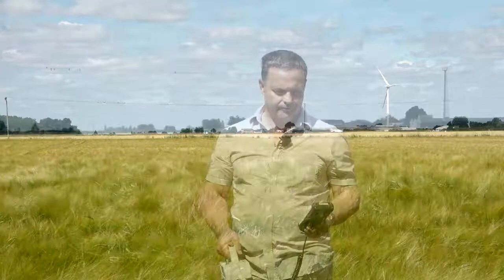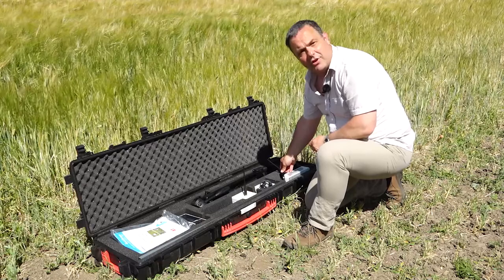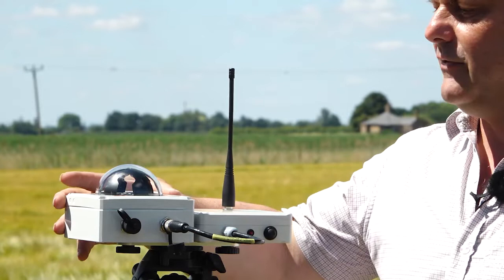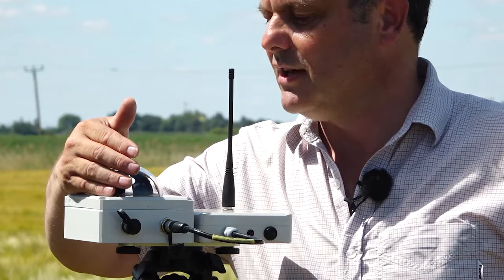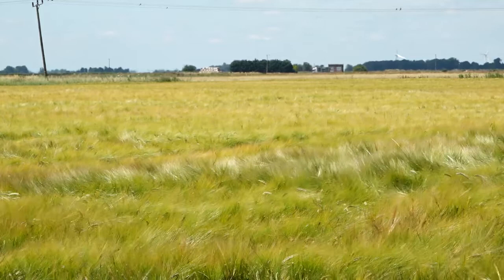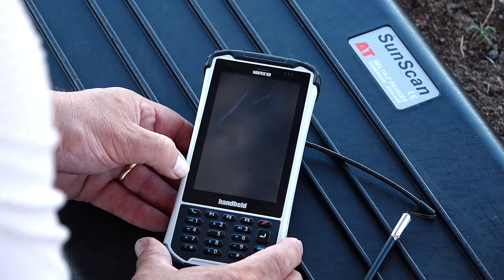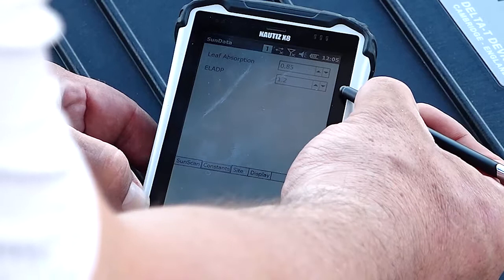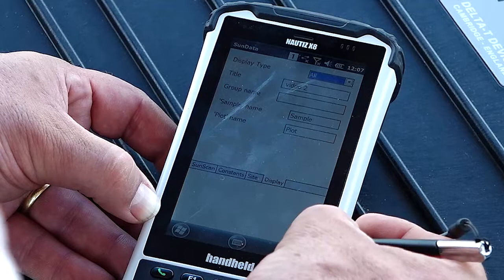An Introduction to the SunScan Canopy Analysis System by Delta-T's Dr John Newstead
Dr Newstead guides viewers through the main features of the SunScan system.

The SunScan plant canopy analyzer system uses field measurements of photosynthetically active radiation (PAR) in crop canopies to provide valuable information about Leaf Area Index (LAI) and biomass production.